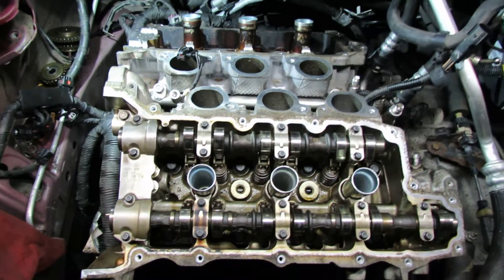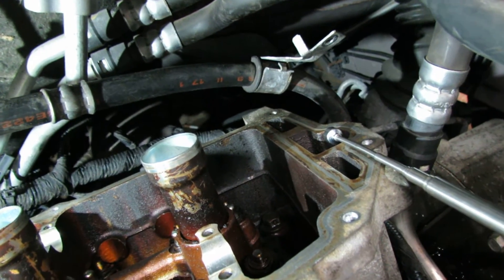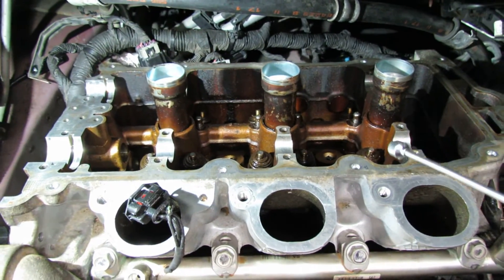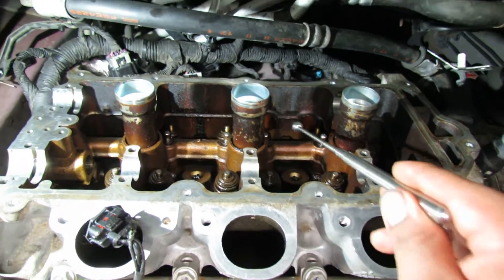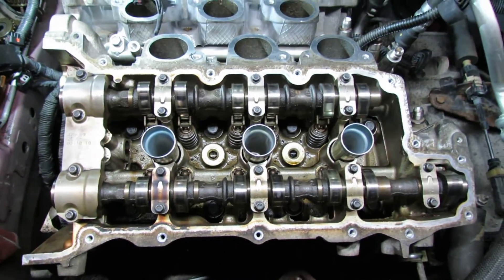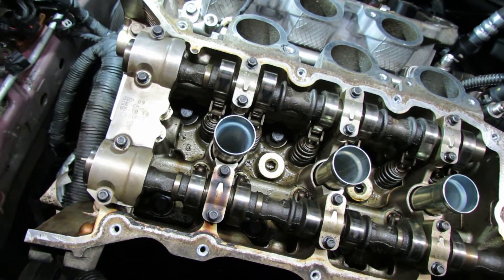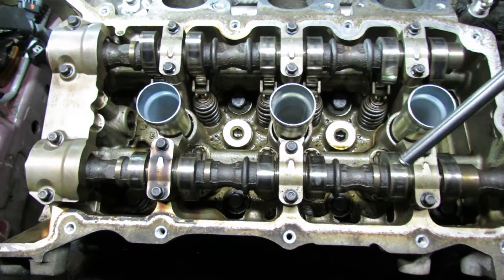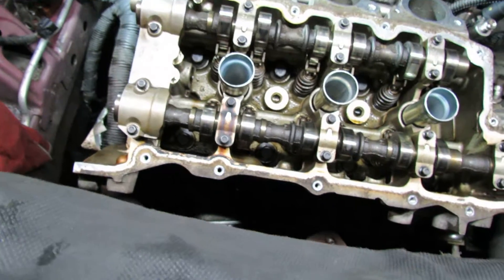3.6L GM Engine Torque Specification/Sequence: Cylinder Head Bolts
Showing you guys how to properly torque down the cylinder head bolts on the 3.6L GM engine. This should apply to Acadia's, Outlook's, Traverse's, and Enclave's with the same 3.6L GM Engines.

First Pass (15mm bolts)- 22 FtLbs Second Pass- 150 Degrees
First Pass (13mm Bolts)- 11 FtLbs Seconf Pass- 75 Degrees